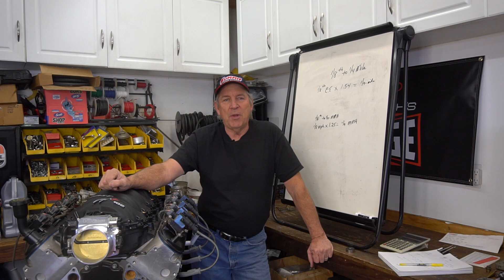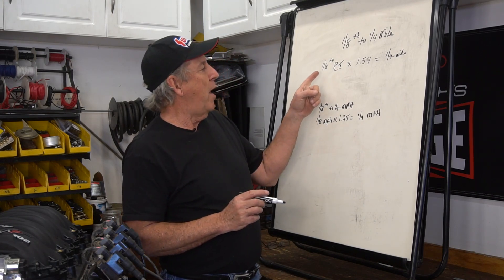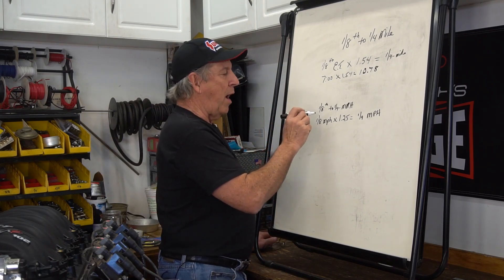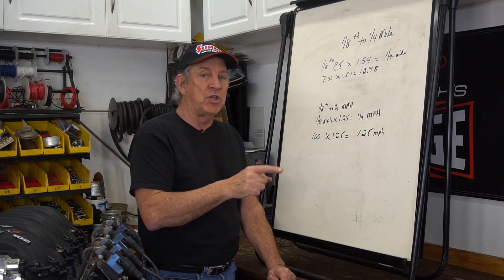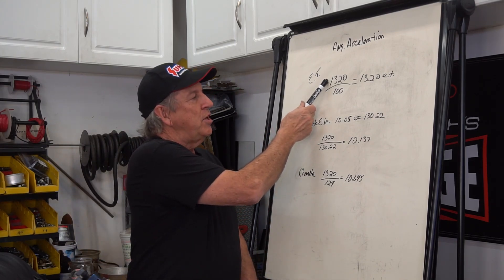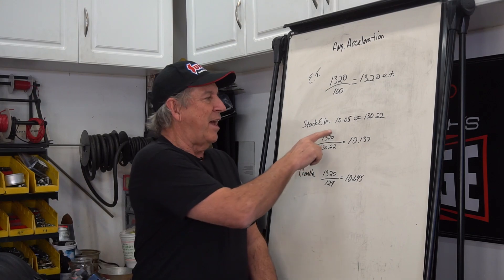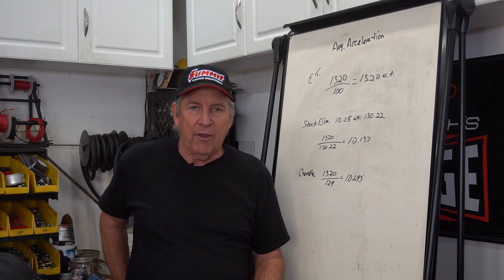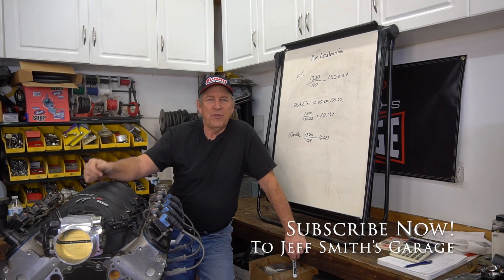Determine Drag Strip efficiency and converting 1/8 Mile ET to 1/4 Mile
If you don't know efficiency your car is running the quarter mile or simply want to change 1/8 mile elapsed times into 1/4 mile times, this video is for you! Jeff Smith, former Editor of Hot Rod and Car Craft Magazines shows you some simple ways to determine if your car is efficiently getting down the quarter mile. In addition, sincere there are so many 1/8 drag strips, many drivers want to know what their car would run in the 1/4 mile. Jeff Smith has all the answers.